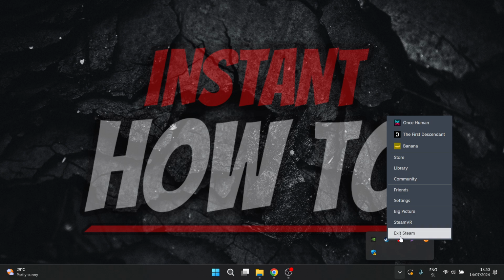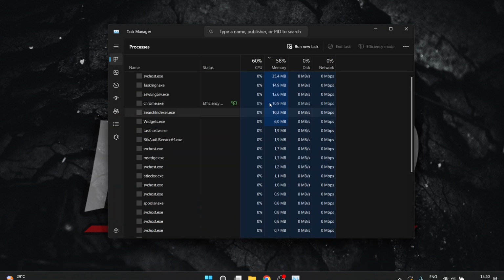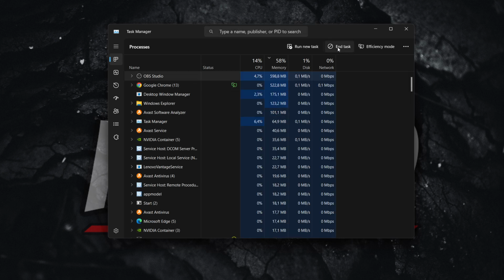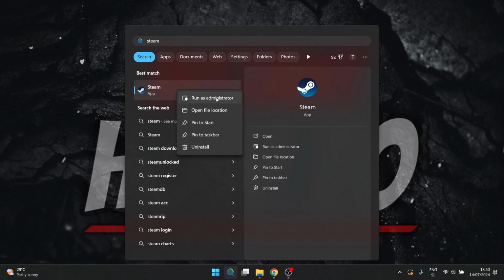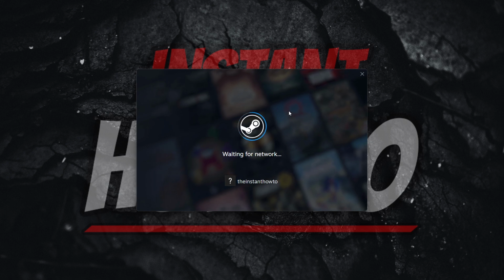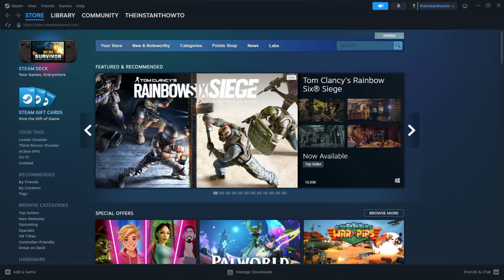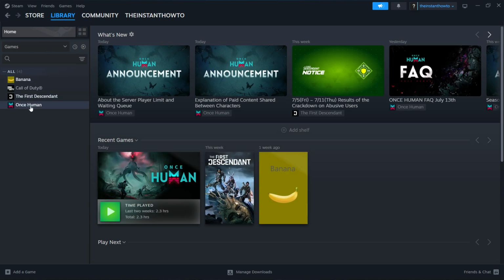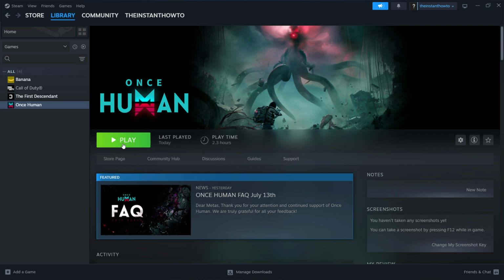Once Human Verifying Downloaded Files - Stuck On Loading Screen (100% WORKING FIX)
In this video, I'll show you how to fix verifying downloaded files in Once Human, when the game gets stuck on loading screen.

In case you've been trying to fix once human verifying downloaded files error, this is the video for you!